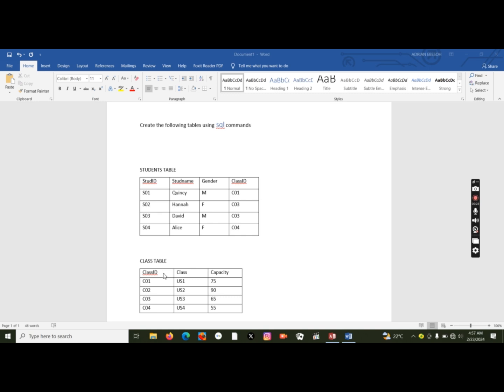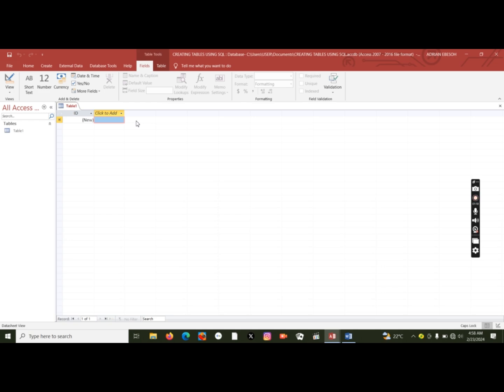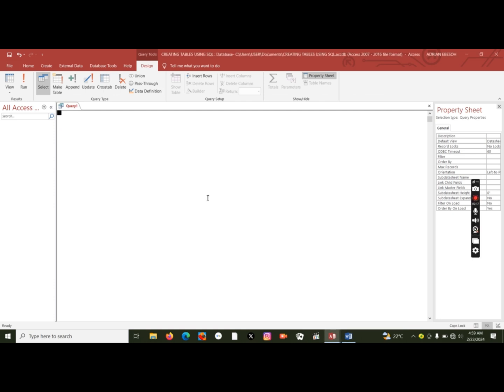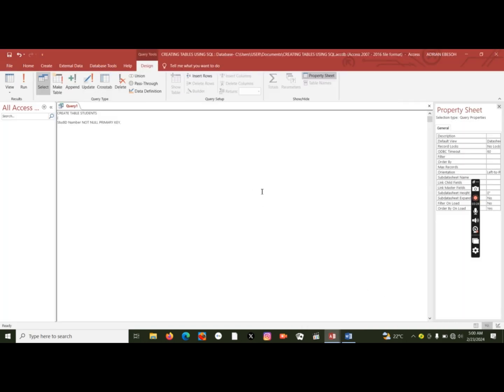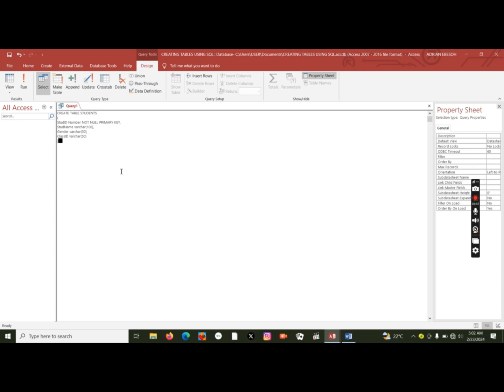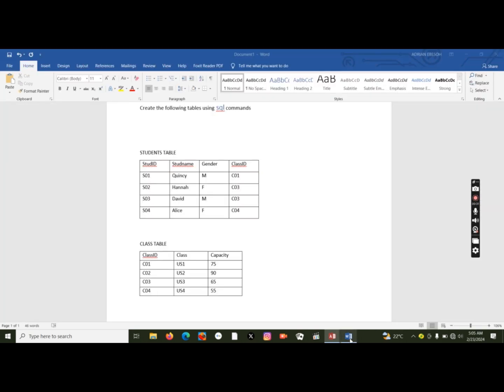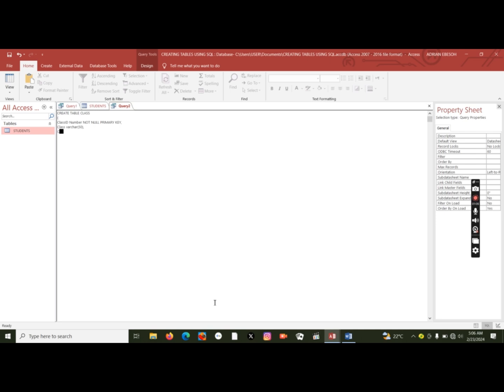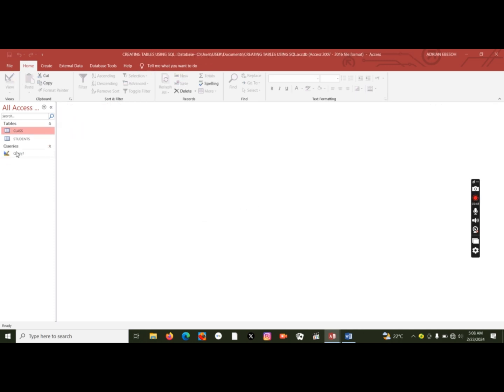STEPS TO CREATE A TABLE IN A DATABASE USING SQL COMMANDS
- Introduction to basics of SQL and databases
- Importance of tables in a database for storing and organizing data
- Defining the structure of the table (column names, data types, constraints)
- Clear explanations and examples provided throughout the tutorial
- Tips and best practices for creating tables efficiently
- Viewers gain understanding of creating tables in a database using SQL
- Applicable knowledge for personal projects

The video starts with an introduction to the basics of SQL and databases. The instructor explains the importance of tables in a database and how they are used to store and organize data.

The video then walks through the steps of creating a table in a database using SQL commands. The instructor demonstrates how to define the structure of the table, including specifying column names, data types, and any constraints or rules for the data.

Throughout the tutorial, the instructor provides clear explanations and examples to help viewers understand the concepts and commands being used. They also offer tips and best practices for creating tables in a database efficiently and effectively.

By the end of the video, viewers should have a solid understanding of how to create tables in a database using SQL and be able to apply this knowledge to their own projects.

The video provides a beginner-friendly introduction to creating tables in a database using SQL.